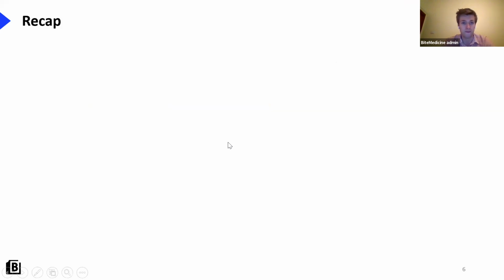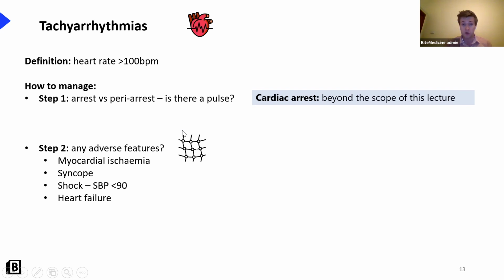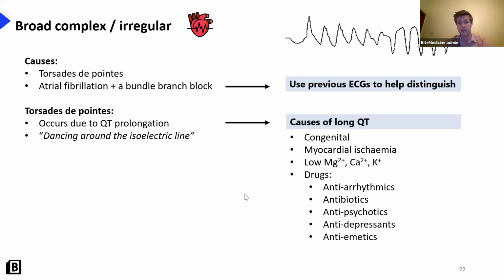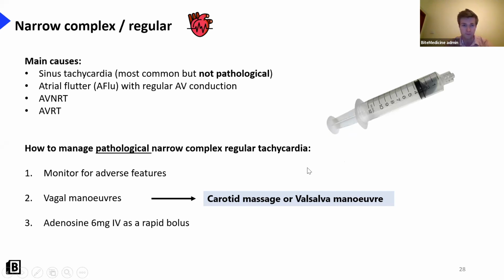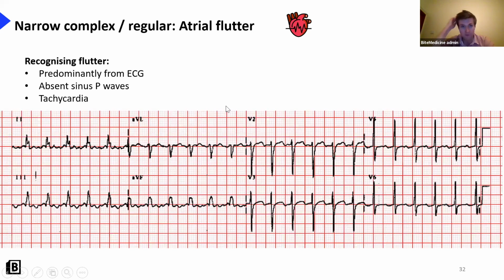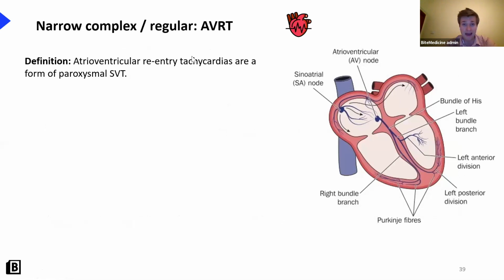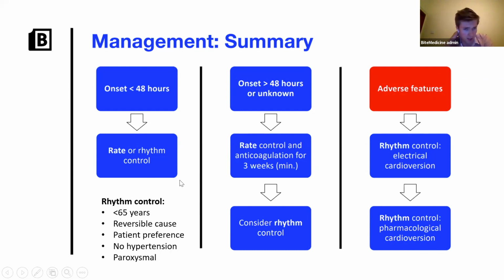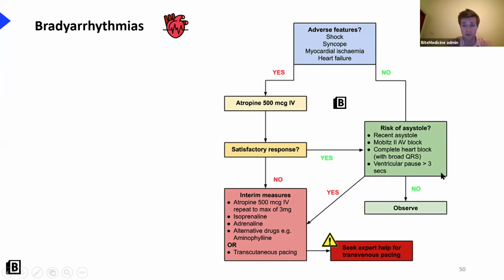ECGs: Brady / Tachyarrhythmias (GKT MSA Collaboration)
This video was recorded on 24/03/2021 via Zoom (app.bitemedicine.com). Images were taken from WikiCommons and Shutterstock. This information is not to be used for health advice. See your personal doctor for the correct recommendations. This is a GKT MSA (King's College London, Medical School Association) collaboration.

We cover ECGs: brady / tachyarrhythmia.